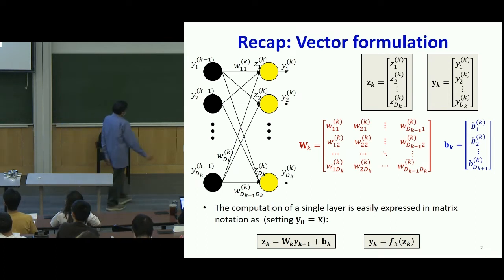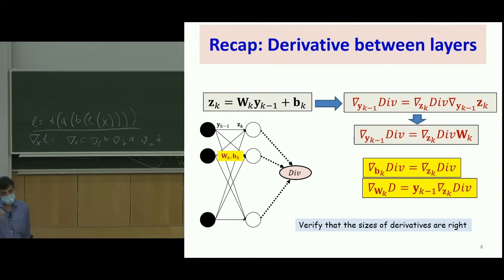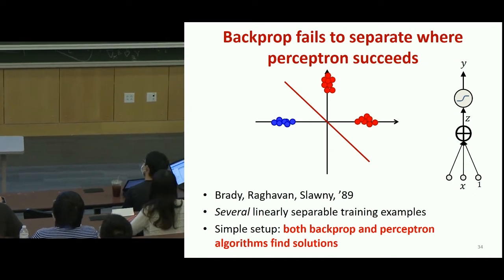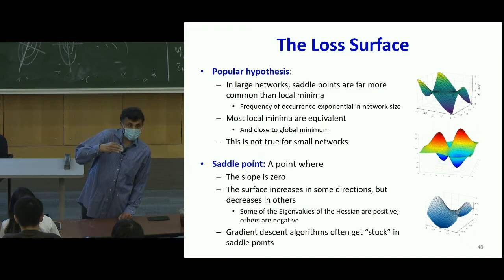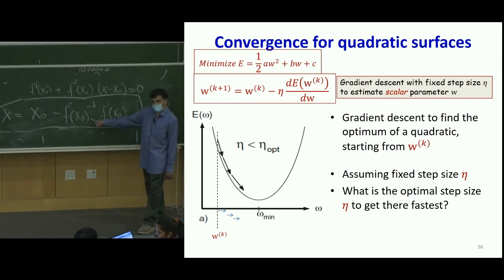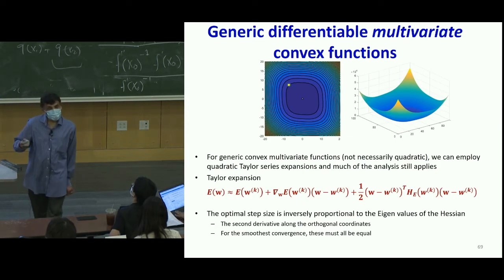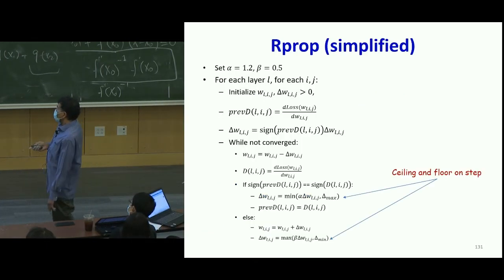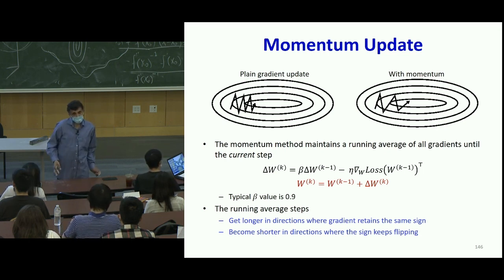Lecture 6: Neural Networks: Optimization Part 1